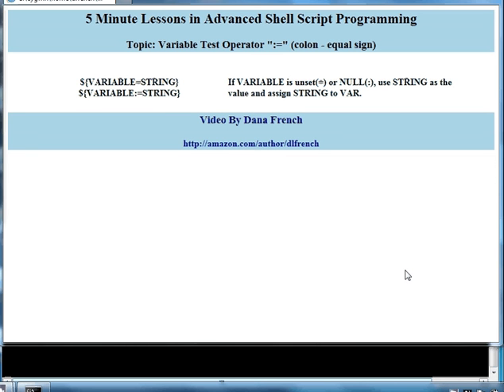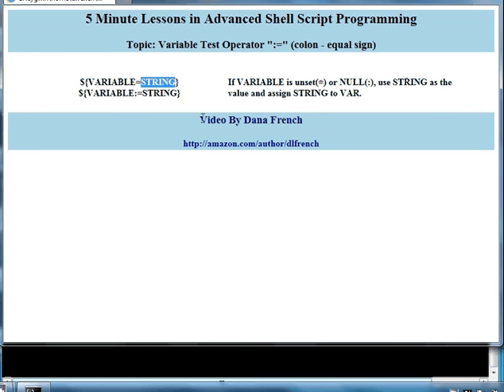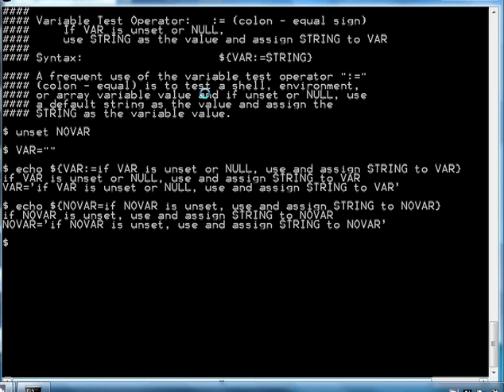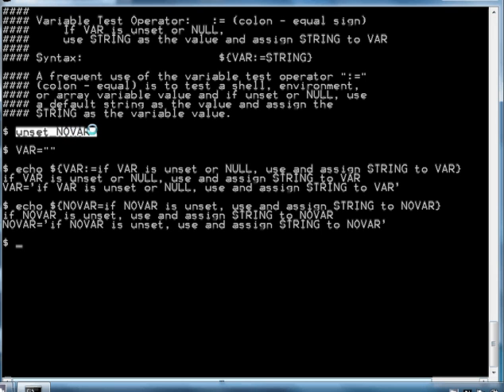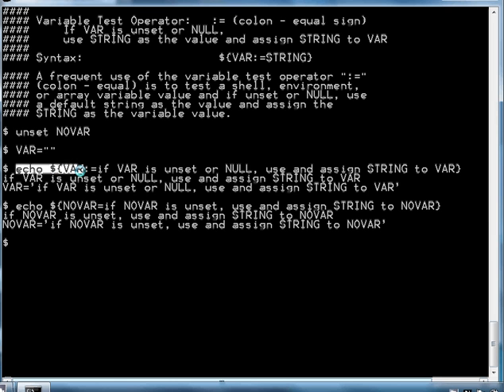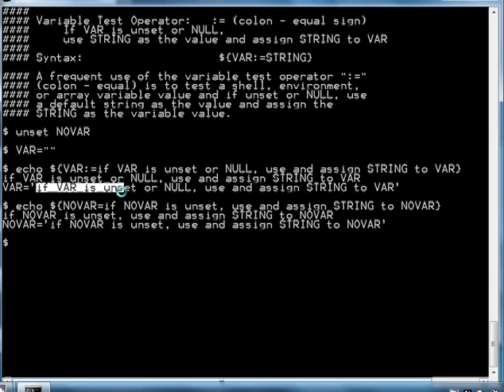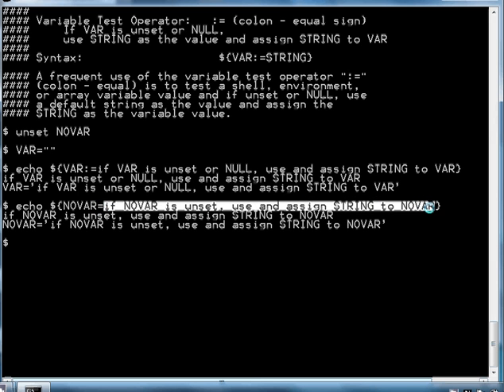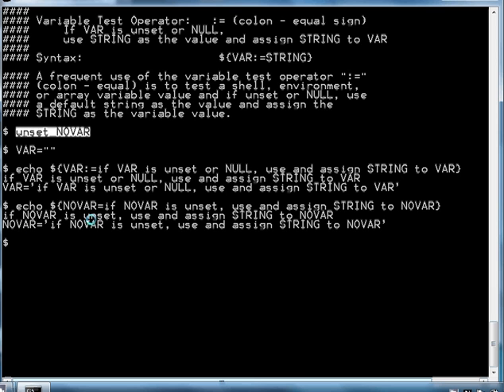5 Minute Lessons in Shell Script Programming: Variable Test Operator ":=" (colon - equal sign)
This lesson describes the Variable Test Operator ":=" (colon - equal sign), which provides the shell programmer with the capability of testing shell, environment, and array variables to determine if they are unset or NULL.  If unset or NULL the ":= variable test operator uses a default string provided by the programmer, and assigns the default string as the value of the variable.

${VARIABLE=STRING}
${VARIABLE:=STRING}  If VARIABLE is unset(=) or NULL(:), use STRING as the value and assign STRING to VAR.